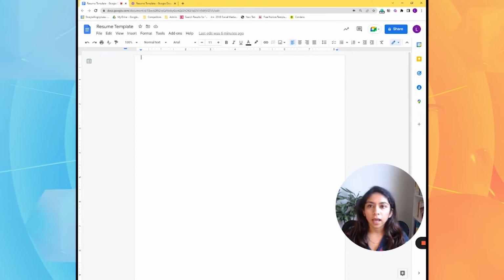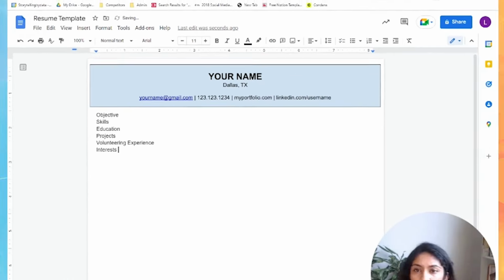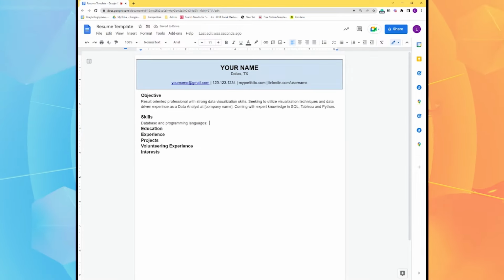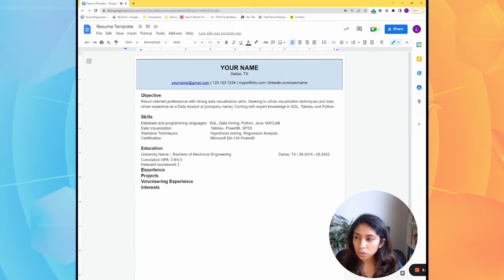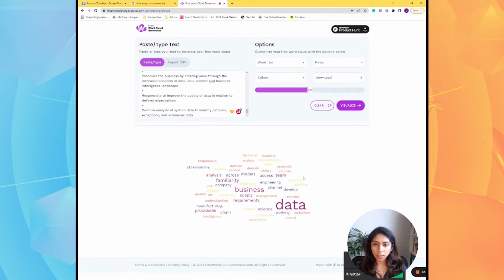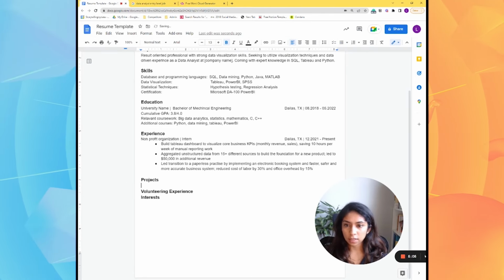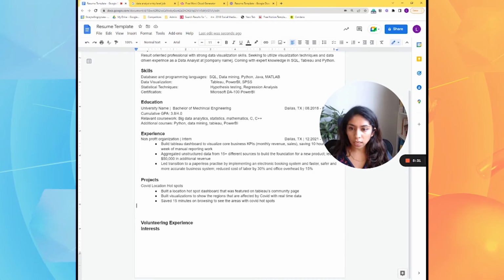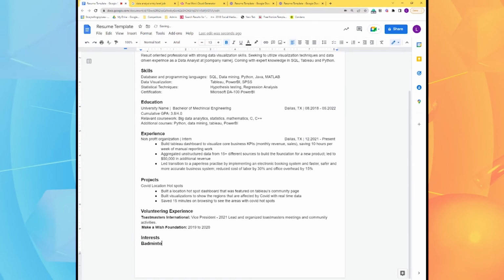HOW TO CREATE ENTRY-LEVEL DATA ANALYST RESUME | RESUME TIPS FOR DATA ANALYSTS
In this video, I am sharing the 5 things I wish I knew before I started data analytics.

WANT TO LEARN MORE ABOUT DATA ANALYTICS CAREER TIPS? My goal is to help professionals to transition to data and help them grow in data space.